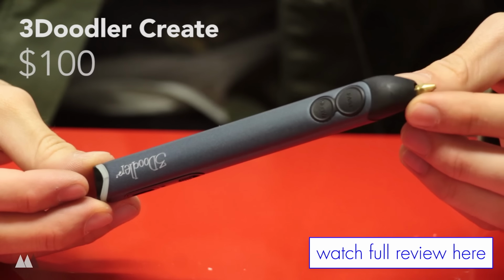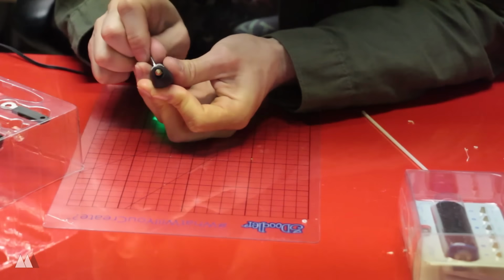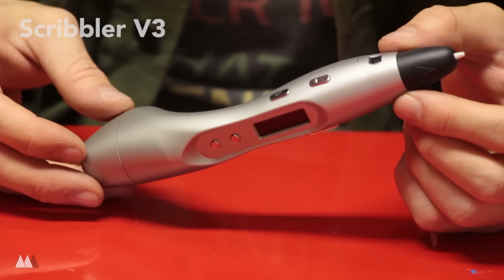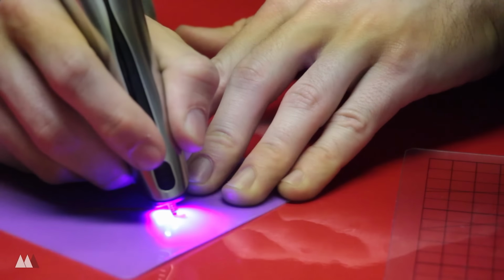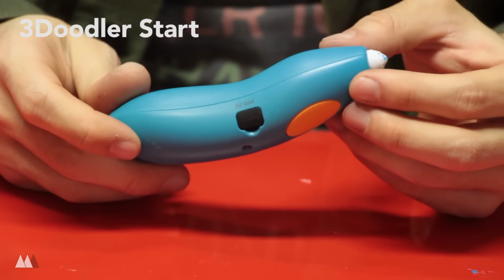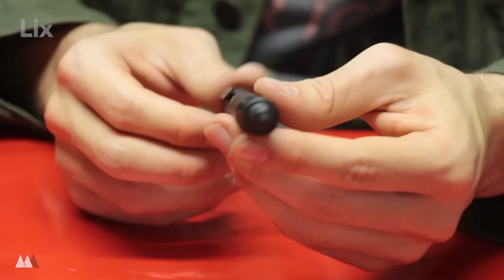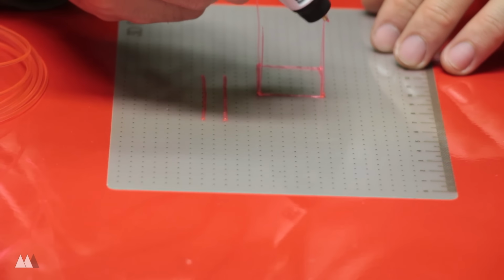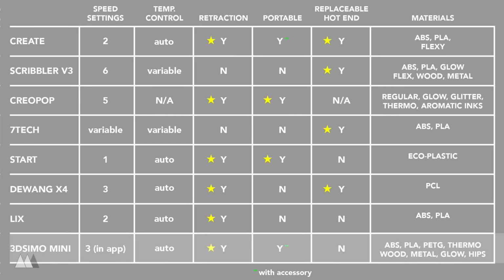What is the Best 3D Pen???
My great big breakdown of the 8 different 3D pens I've reviewed so far. Which one do you think is best?
Dewang X4 : Unavailable
Lix : Unavailable
3Dsimo Mini : Unavailable
PCL filament

*these pens are sent to me for free in exchange for an unbiased review*